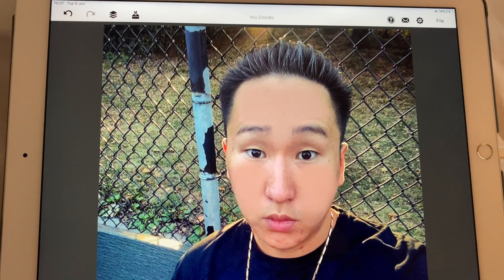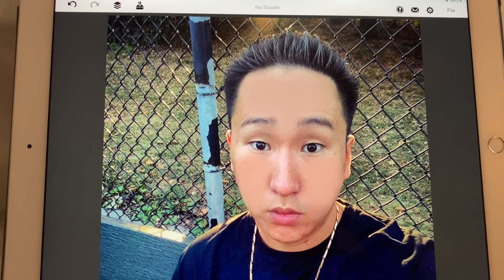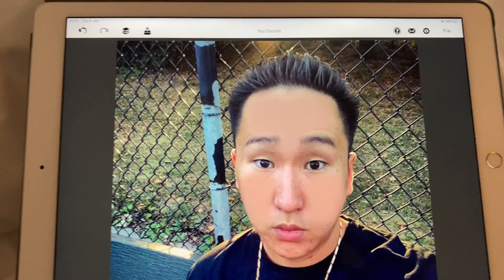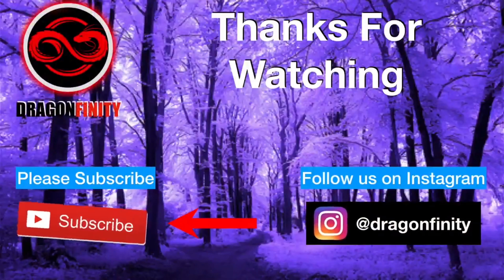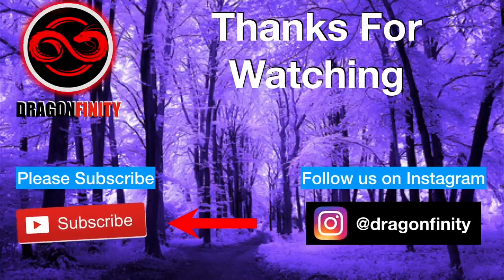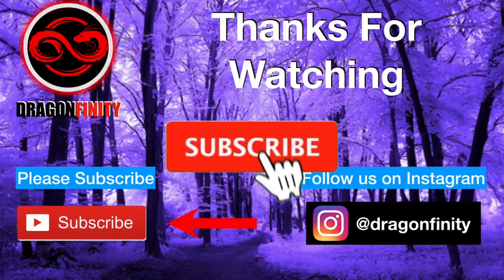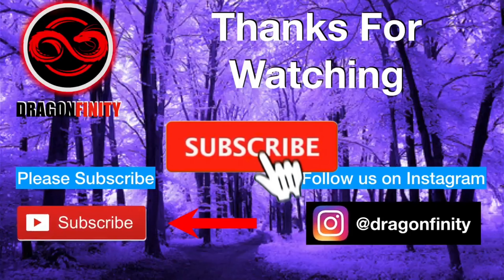How To Cover Up Acne Scars Using Digital Makeup | Dragonfinity